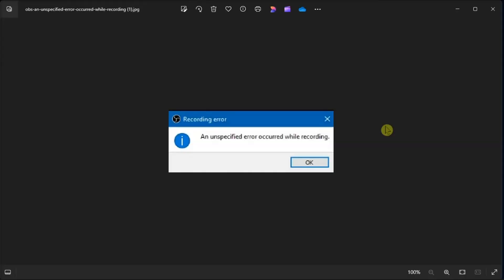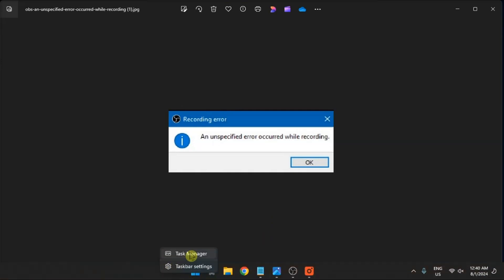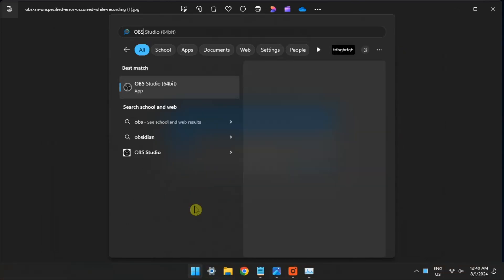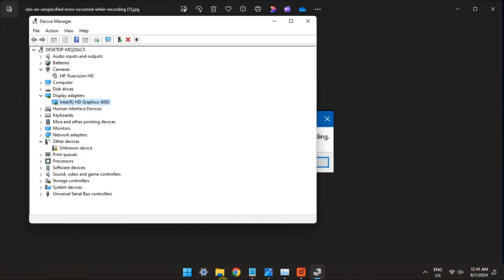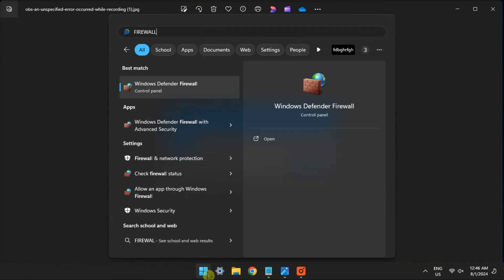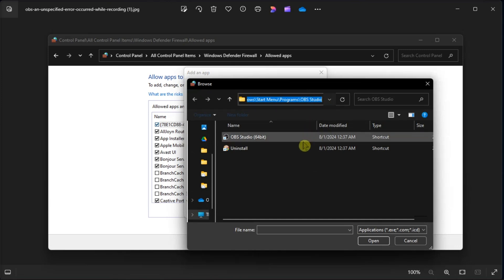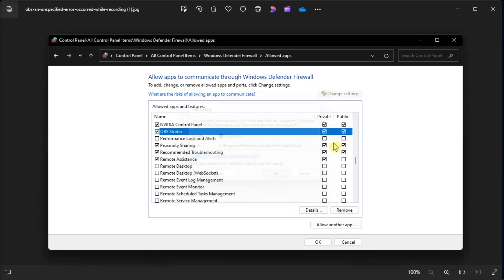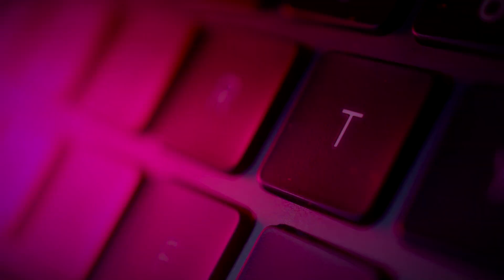Fix OBS Studio: "An Unspecified Error Occurred While Recording" (Windows 11)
Discover how to fix the "An unspecified error occurred while recording" issue in OBS Studio on Windows 11 with this step-by-step guide. Learn practical solutions to resolve recording errors and ensure a smooth streaming experience.